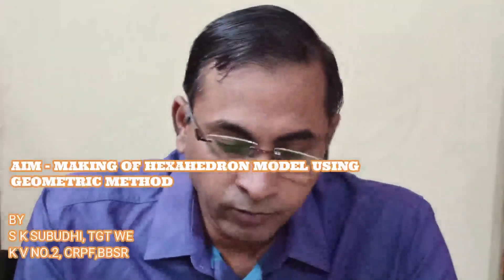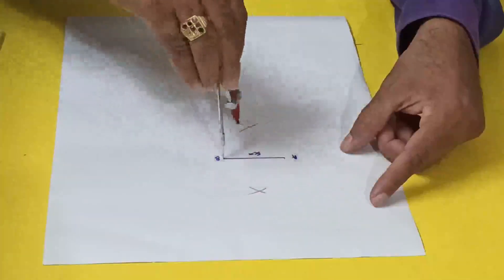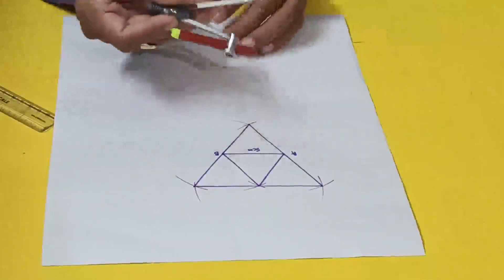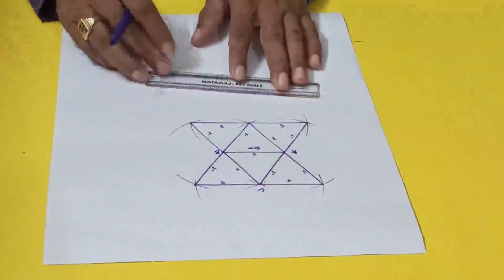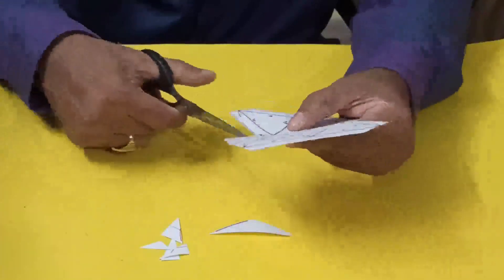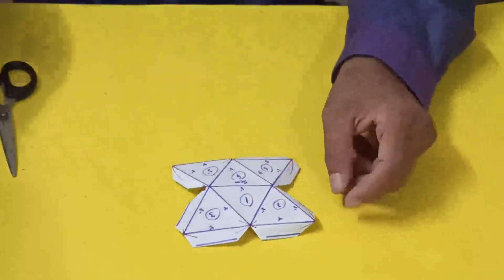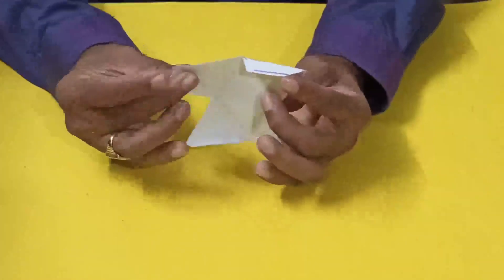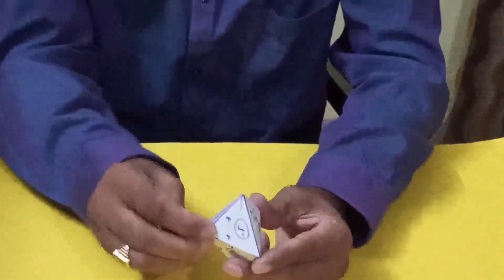hexahedron out of paper I 3d geometric shapes I 3d math models I polyhedron I saroj subudhi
HI EVERYONE, HOPE THIS VIDEO WILL HELP YOU TO MAKE MATHEMATICAL MODEL AND DECORATING ITEMS.